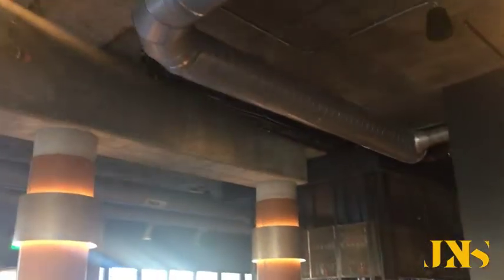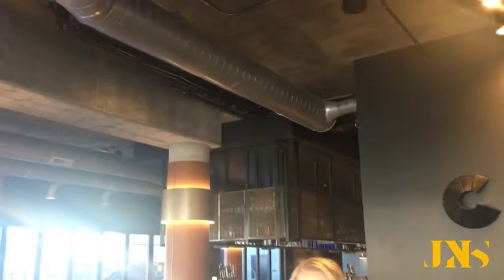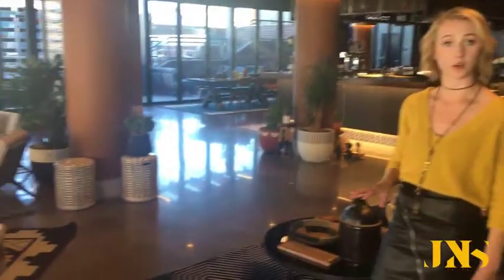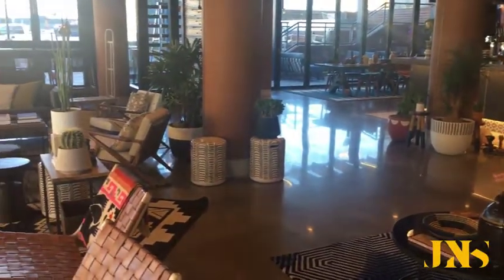Moxy Lobby JNS